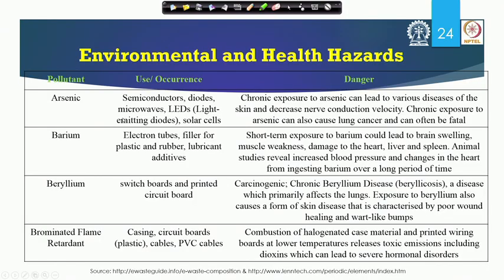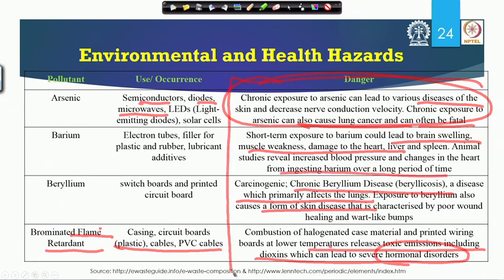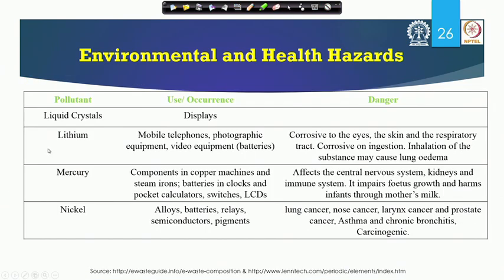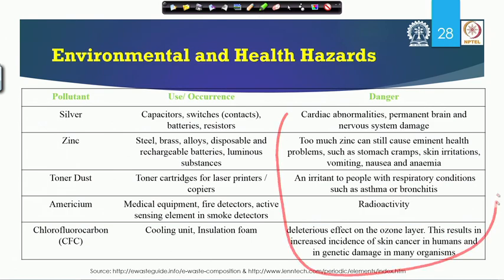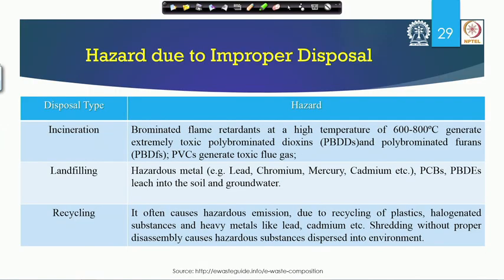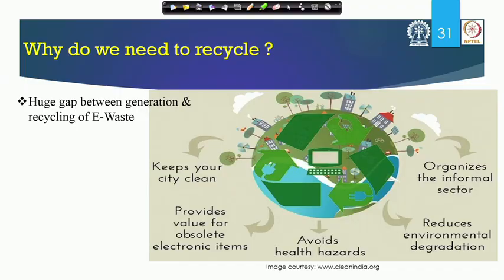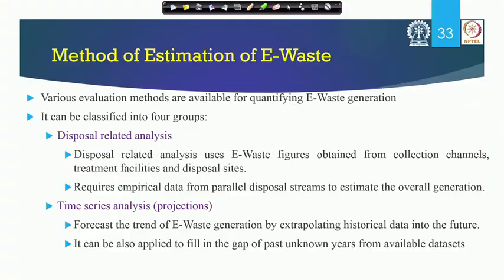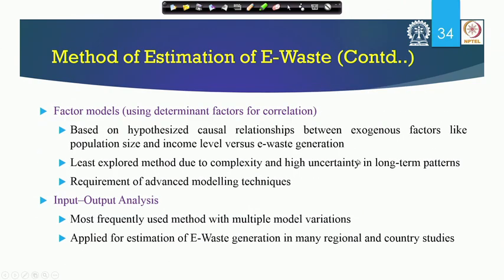E-Waste Overview(Contd 1)